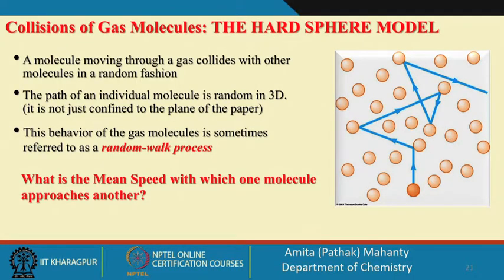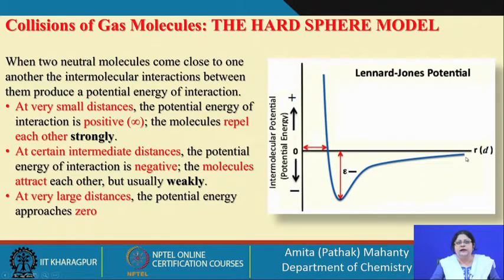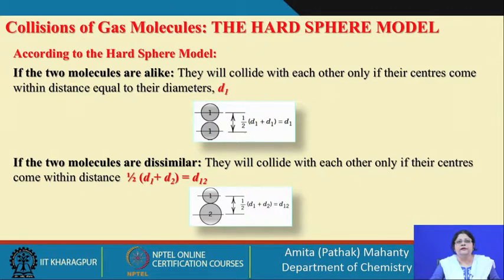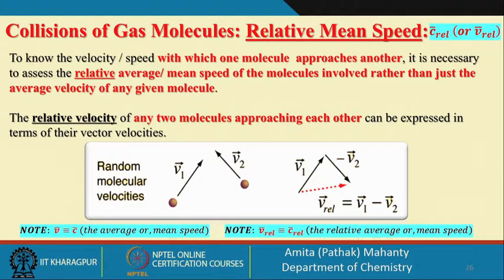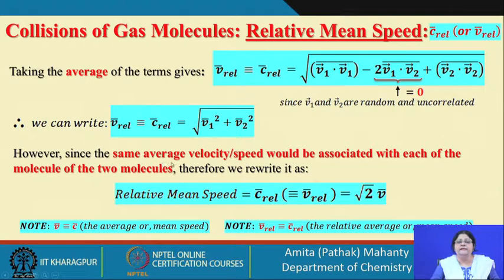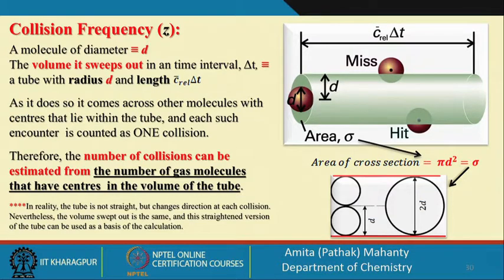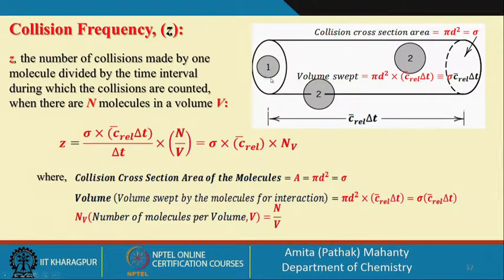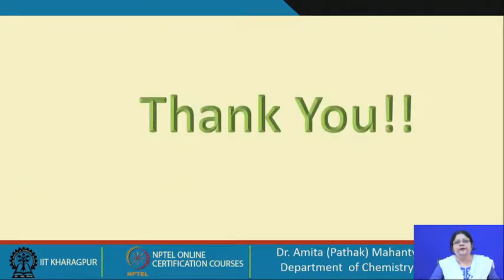Lecture 09: Kinetic theory of gases (Contd.)